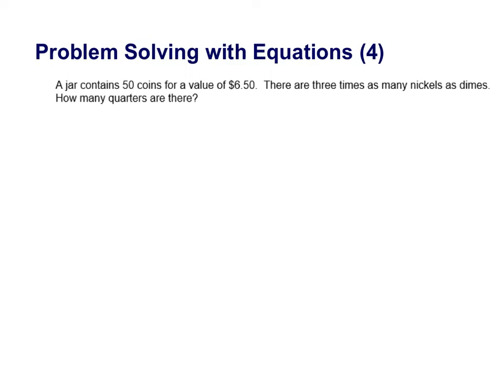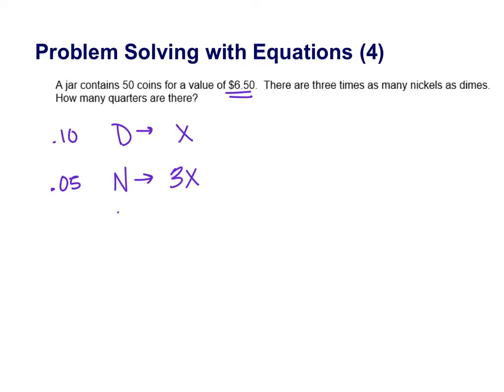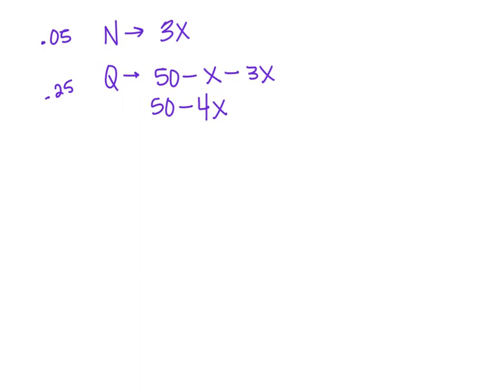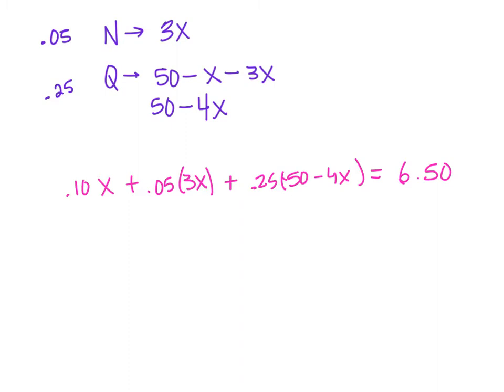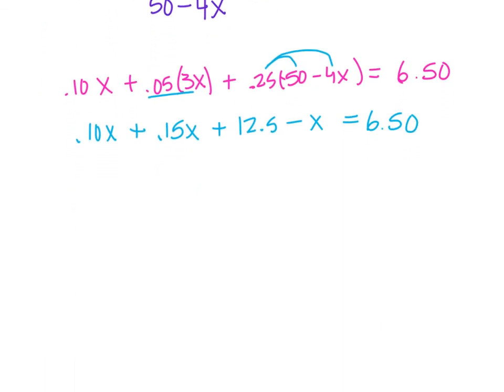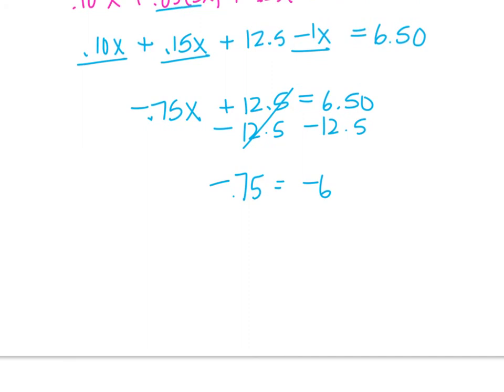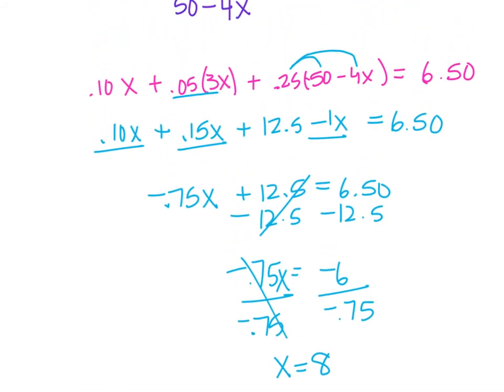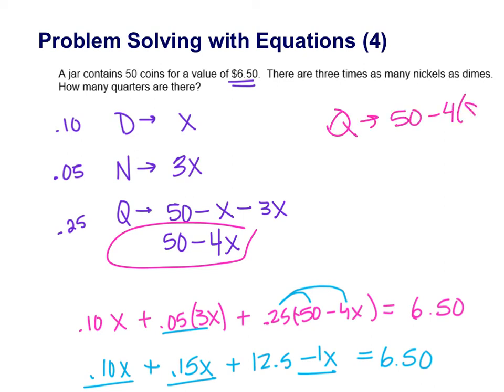Problem Solving with Equations (4)